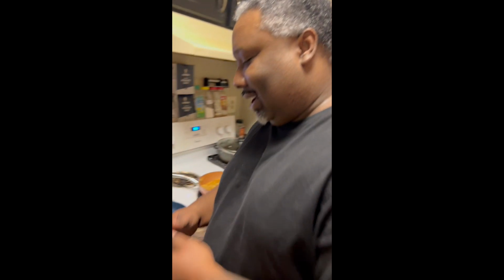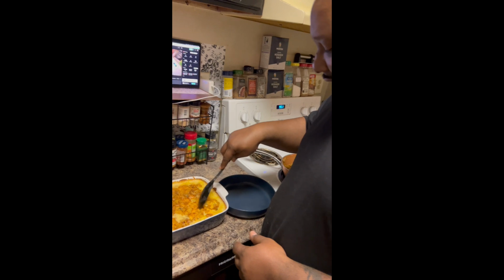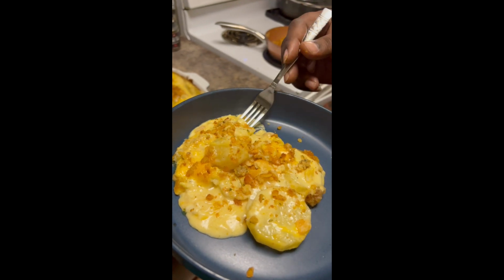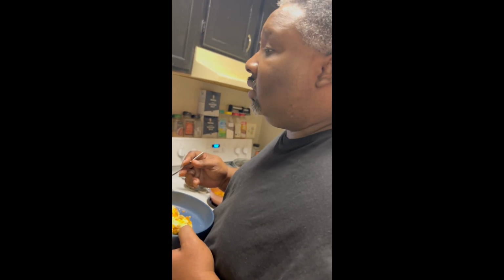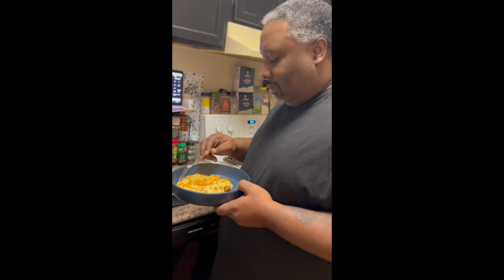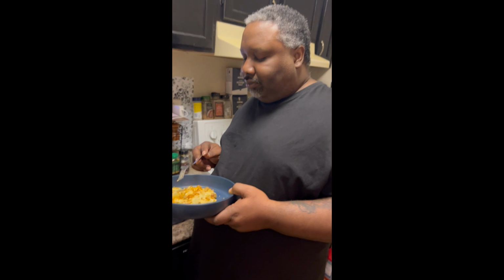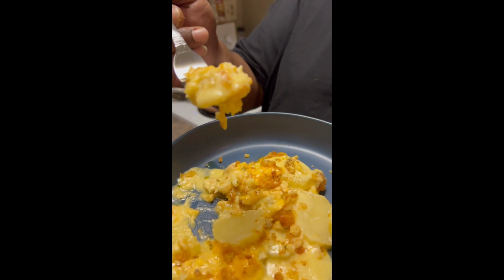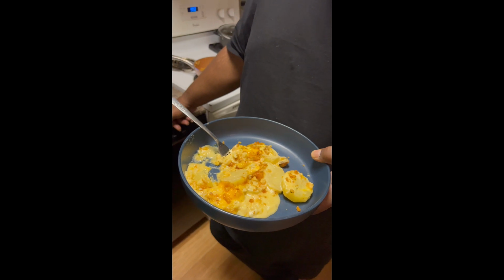Crab Scalloped Potatoes Review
Here's how our Crab Scalloped Potatoes taste that we made on live. These scalloped potatoes are a play on crab fries.

❤️👩‍🍳 Let us be your personal shopper! Cook like us and buy the same cookware and appliances items for your home from our Amazon store

Are you tired of working for someone else 9-5 💁‍♀️? If YES..Start a Youtube channel. Make videos about something you love to do and get PAID every month..Simple‼️
✅ No special camera needed - Use your phone. You pay the bill on it every month anyway, you mind as well use if for something.
✅ But what you will need is a way for people to find your videos. If no one watches your videos, NO MONEY. Your time making these videos is valuable so make sure people can see them.
✅ 💵💰 🚀 This is what most Youtubers use..It's no secret! And the best part? It's absolutely FREE to download and install

Bring your video to life with special effects, voiceovers , transitions, split screens, screen recordings and a ton more.

🔴 Create thumbnails and social media content👏 😎
Use our link the get PRO features to help with instagram, facebook, youtube and tik tok

👩‍🍳🍕 Have You Made One Of Our Recipes?? Share Them Here For Us To See"
Our Private Facebook Cooking Group.